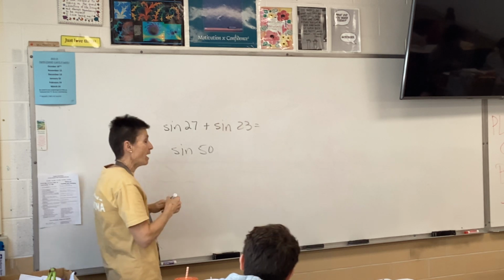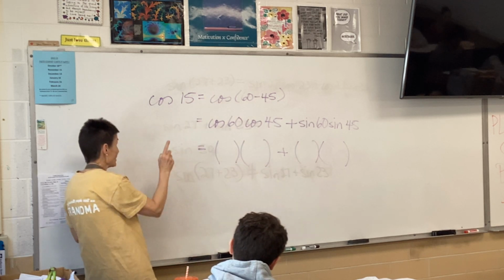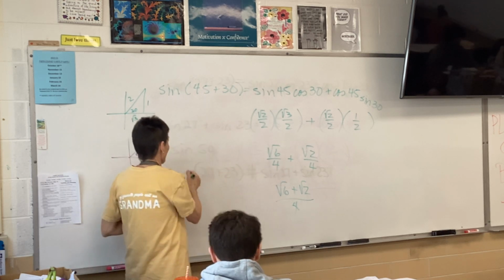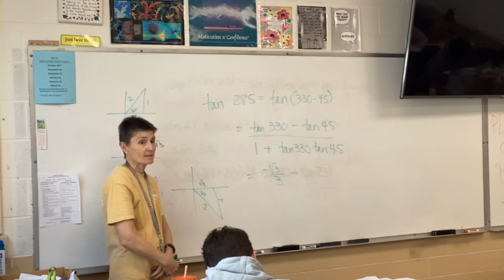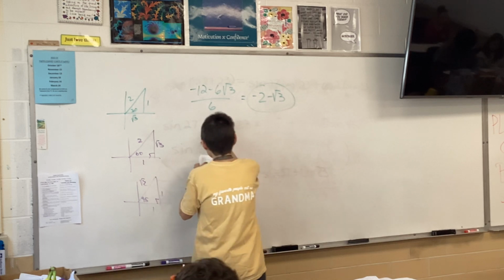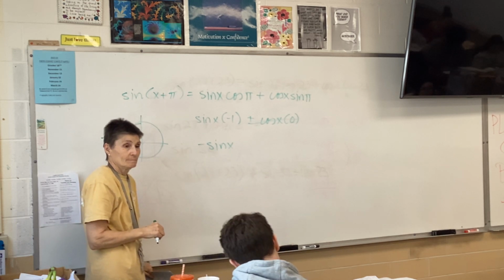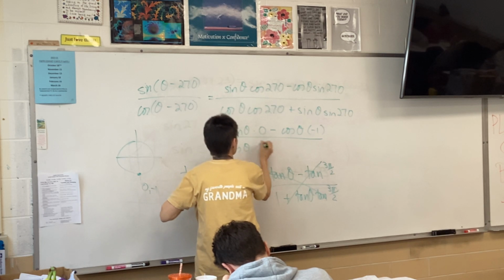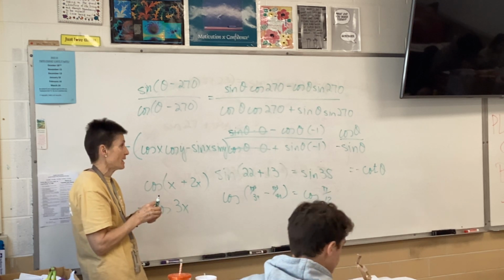Precal X Notes 5.3 #1-3